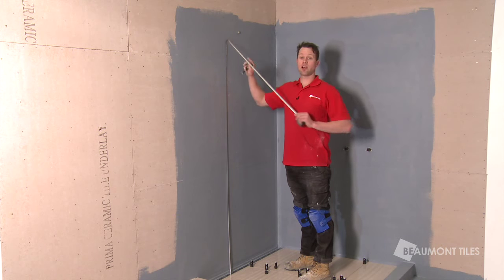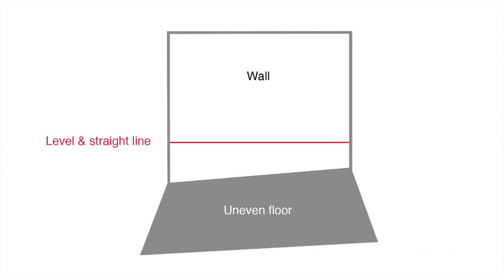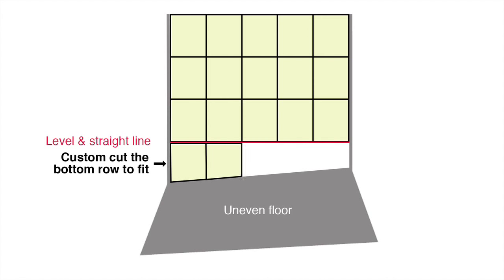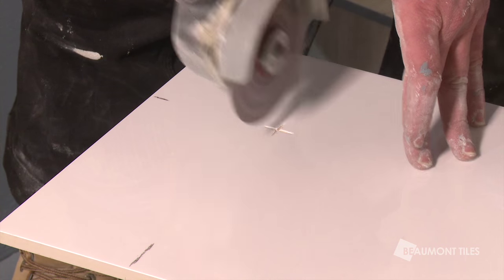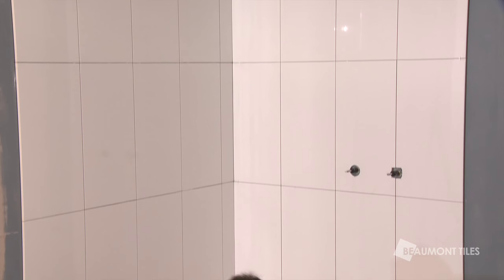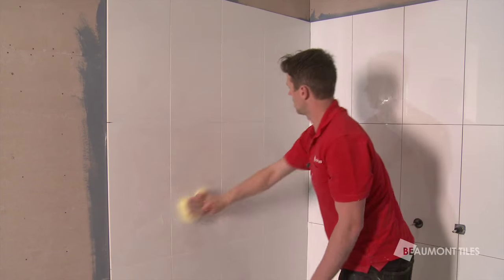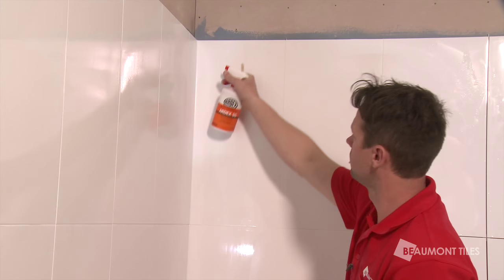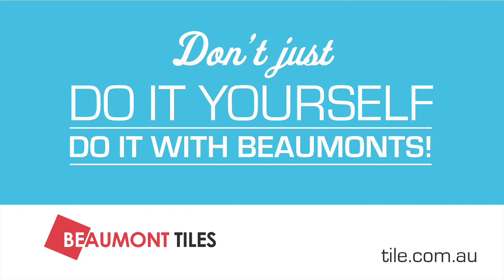How to Tile a Shower Wall: DIY Tiling Made Easy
In this DIY tiling video, we show you how to tile a shower wall.